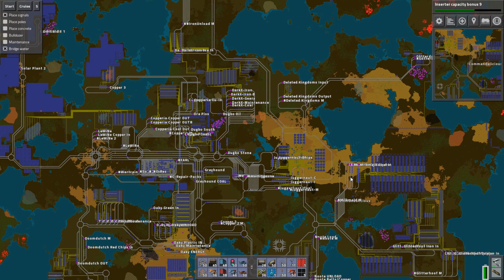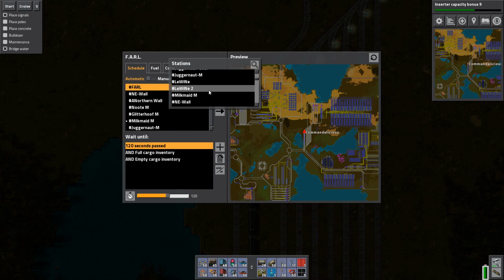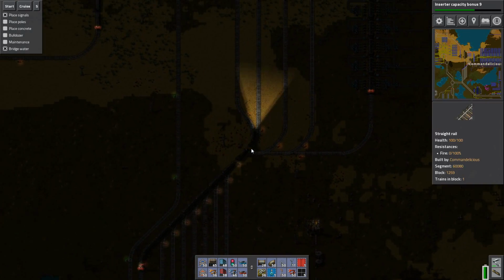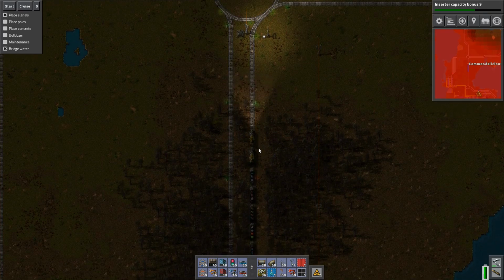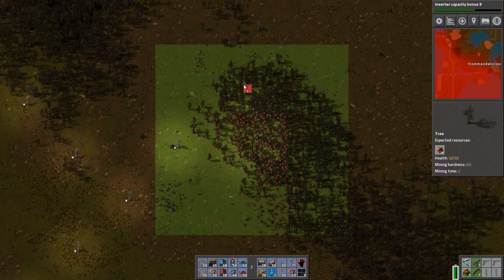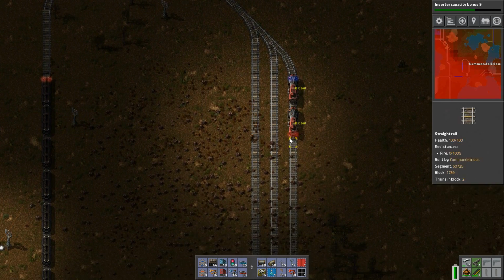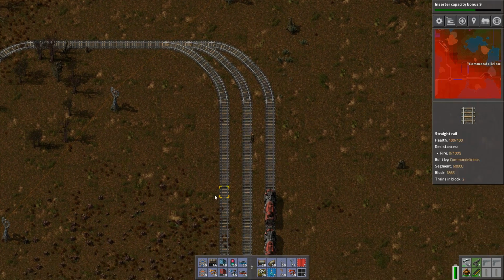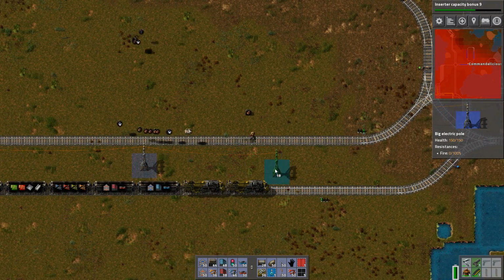Factorio - Towns, Trains and Circuits (CCT) - 191 - Coal Field 2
(22 mb or so)
Mods:
Autofill (gnihahaha)
Bergius Process (should maybe have been or not in *14, the discussion is still up)
Big Brother (never heard of it but it sounded good)
Crafting Speed Research (because I am a lazy ... see below)
Double Reach (because long reach makes me cheat against the aliens)
Fully Automated Rail Layer (I am indeed a lazy bastard and that's why I will never get said achievement)
Late Upgrades (see one down)
Make Technology More Expensive (because I overdo it and then suddenly everything is done :( )
MoreLight (because youtube)
Peace Mode Ore (see below)
Rail Tanker (should have been in *14 anyway)
Renamer (because!)
Skip first hour (because boredom at the start ;) )

All but the MoreLight are accessible over the game on steam. Morelight you have to download. (It's in the modpack though)

Welcome back guys. I had much too many damn ressources in my last game so I will start anew. I have a lot of water (very high, very big)
All freuencies are on very low all sizes but the bites are on very big and the richness is very good but the alien ore which is very poor.
I will play with aliens but also with alien ore because I a) don't like to play a series with no biters at all and b) don't like hunting them for their delicious FLESH ... science.
The map string is as follows when or if you want to play along or have a look.

AAAOAA0AAgAFBQcAAAAJAAAAYWxpZW4tb3JlAQUBBAAAAGNvYWwB
BQUKAAAAY29wcGVyLW9yZQEFBQkAAABjcnVkZS1vaWwBBQUKAAAAZW5
lbXktYmFzZQEDBQgAAABpcm9uLW9yZQEFBQUAAABzdG9uZQEFBWbj0O
KAhB4AgIQeAAUA1gFt0A==